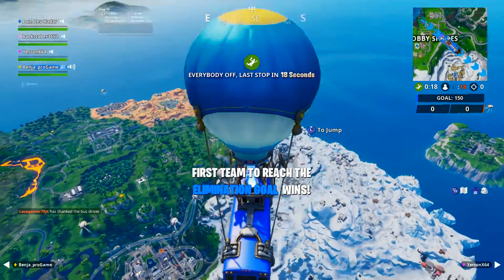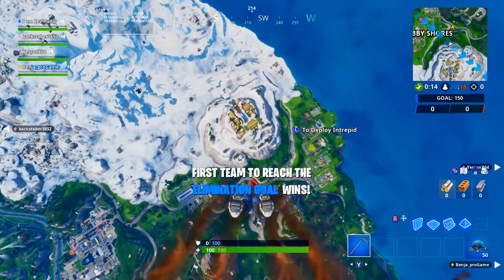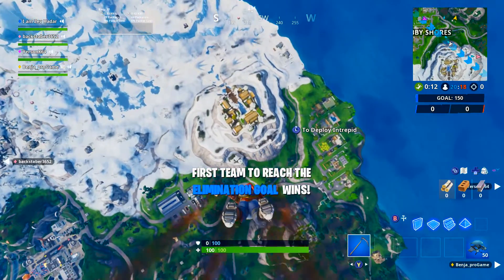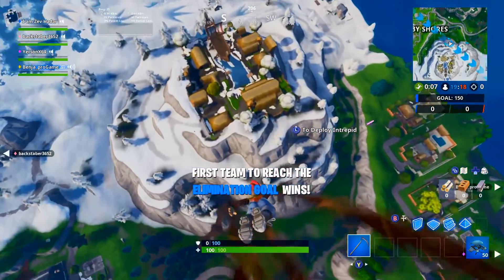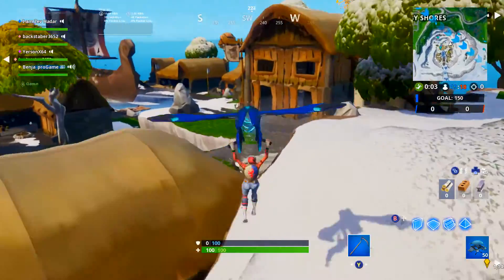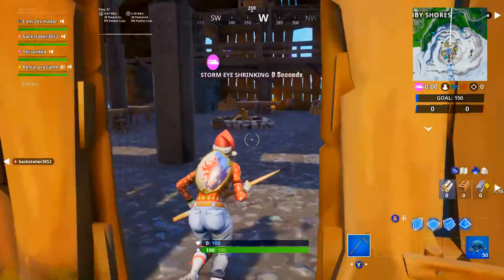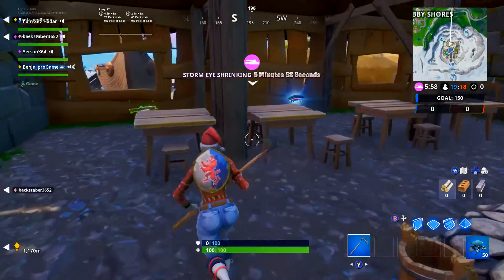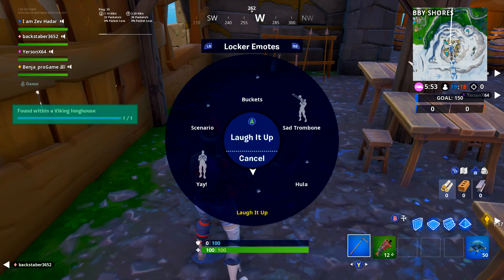Fortnite Fortbyte #98 Found Within A Viking Longhouse Fortbyte Location | Fortbyte Challenge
Fortnite Fortbyte #98 Found In A Viking Longhouse Fortbyte Location for the Viking Longhouse Fortbyte Challenge Location! Fortbyte #98 can be found inside the Viking Longhouse on the ground floor of the Fortnite Viking Longhouse Fortbyte Location!

Everyday, a new Fortnite Fortbyte Challenges Fortbyte locations gets revealed! We will be uploading a guide for each Fortbyte Location that appears on the FORTNITE MAP!

► We are live almost every day over on Mixer!

► Follow On Twitter For The Latest News, Uploads & Streams

Thanks,
-Zev